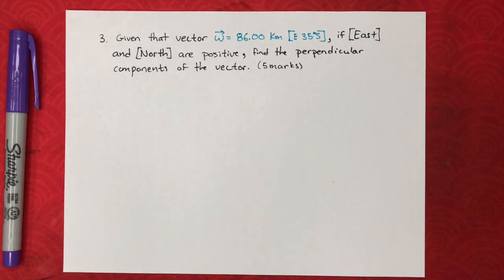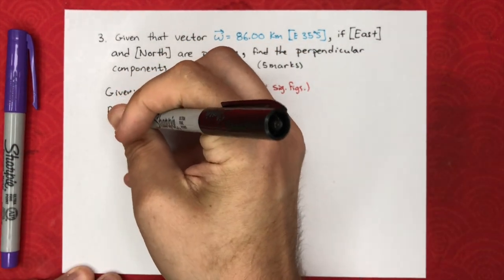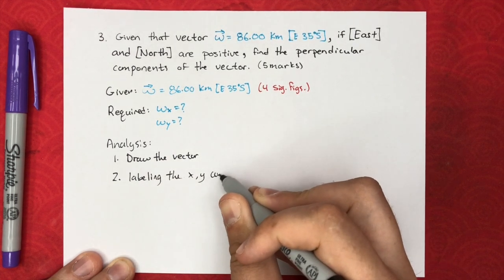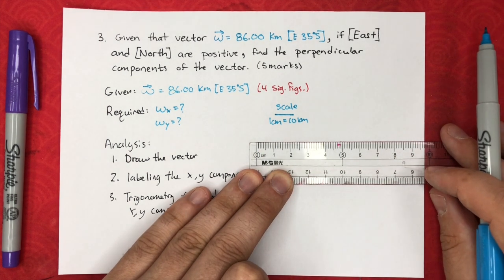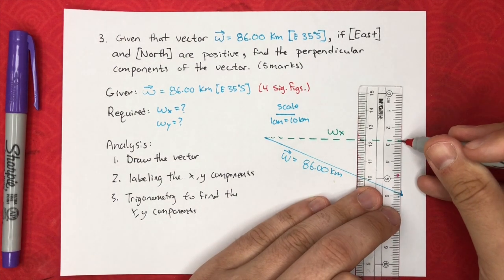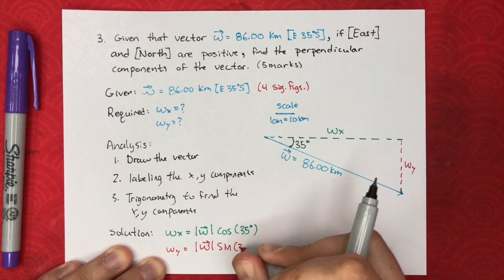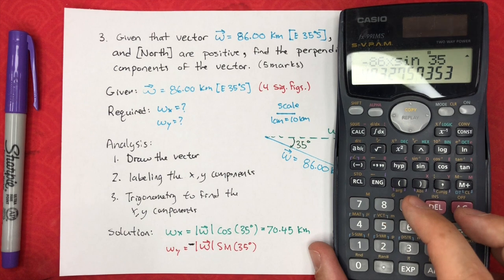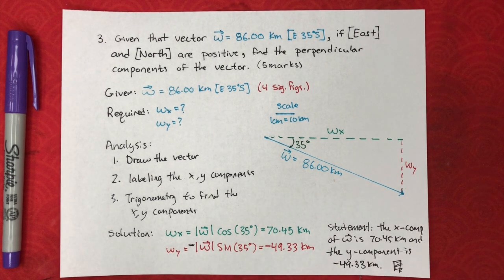How to Resolve Vector Components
In this video we resolve a vector into its components. We know that a vector is made up of x and y components. It's a vital skill to be able to resolve a vector into its components when given a magnitude and direction.

To solve this problem we use the GRASS method and show the steps necessary to write a clear problem analysis before using trigonometry to resolve the vector components.

This video follows the OSSD curriculum for the SPH4U course. Its a typical question asked by TVO for SPH4U.

3.  Given that vector w ⃗=86.00 km [E35°S], if [East] and [North] are positive, find the perpendicular components of the vector. (5 marks)